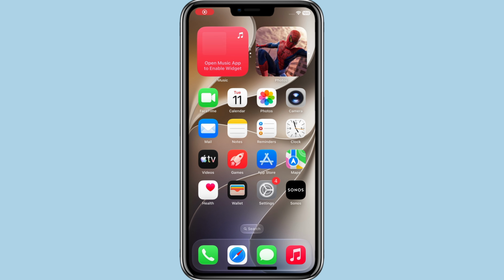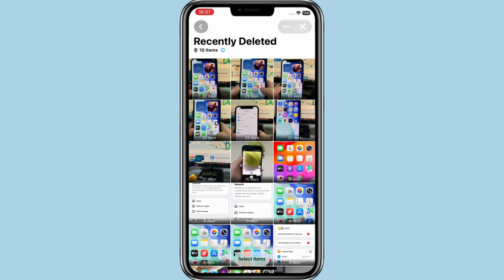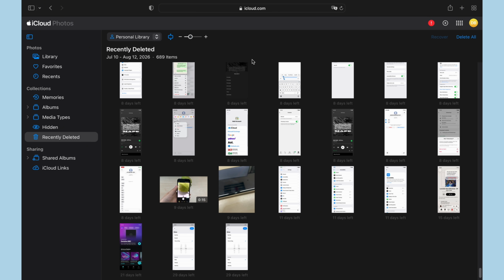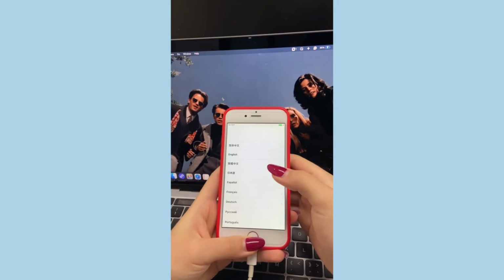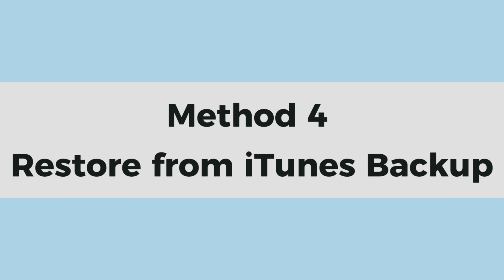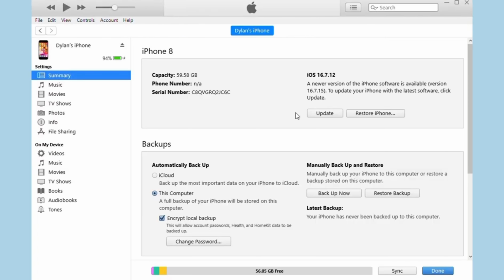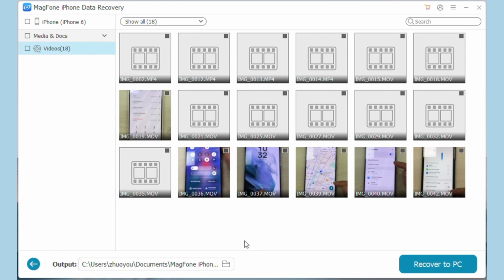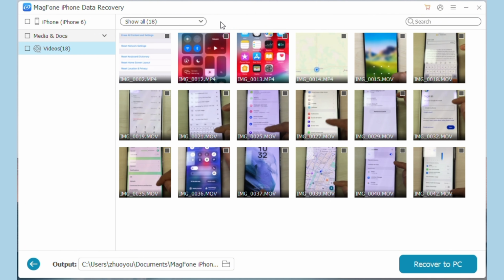How to Recover Deleted Videos on iPhone (5 Ways)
Accidentally deleted a video from your iPhone? Don't panic! 📱

In this video, I'll show you 5 ways to recover deleted iPhone videos, including methods with and without a backup.

Methods covered:
00:13 ✅ Recover from Recently Deleted on iPhone
00:40 ✅ Recover from Recently Deleted on iCloud.com
00:57 ✅ Restore from an iCloud Backup
01:48 ✅ Restore from an iTunes/Finder Backup
02:08 ✅ Recover deleted videos with MagFone iPhone Data Recovery — No Backup Required

Start with the easiest methods first, and if you don't have a backup, try a dedicated recovery tool.